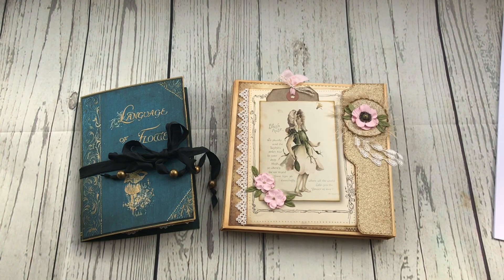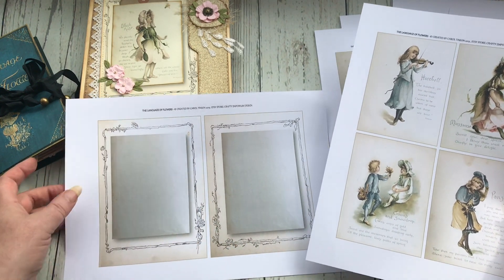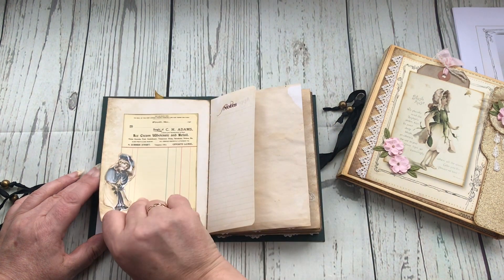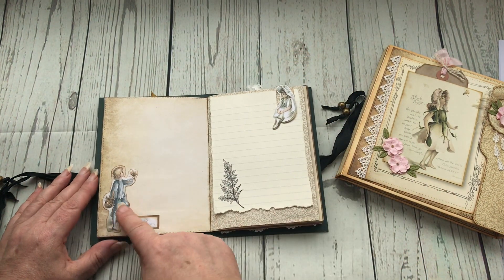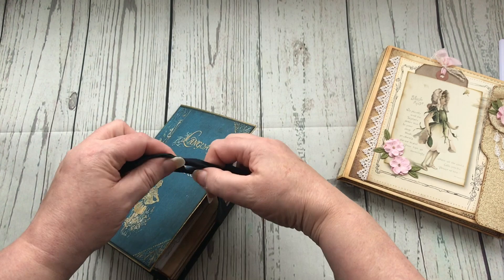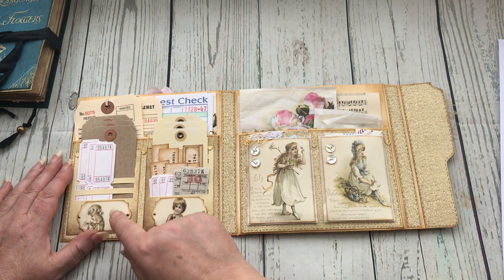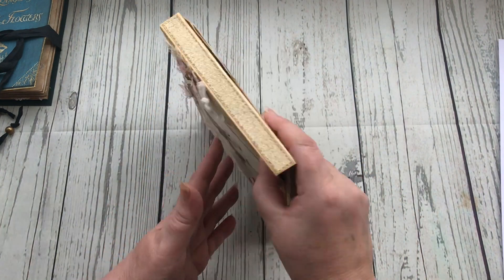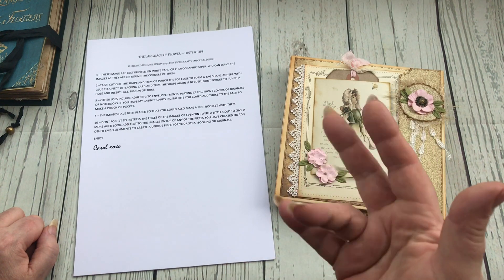THE LANGUAGE OF FLOWERS NEW DIGI KIT AND JOURNAL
2023 UPDATE: THIS KIT HAS BEEN UPDATED SINCE THIS VIDEO WAS RELEASED AND MAY APPEAR SLIGHTLY DIFFERENTLY FROM THE ORIGINAL SHOWN IN THE VIDEO OR HAVE SLIGHTLY DIFFERENT PAGES IN THE KIT.
I wanted to show how I made a mini journal and travellers Ephemera pack from a new digital kit Ive created called The Language of Flowers. Ive put the link below if you wish to purchase the digital kit.
I will be showing how to make the ephemera folder in another video.

Etsy store for the digital kit